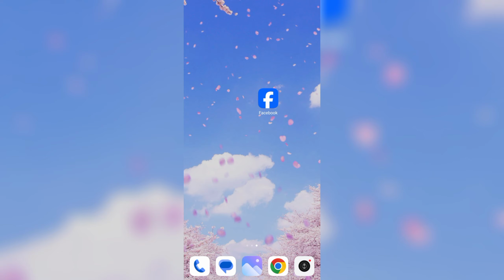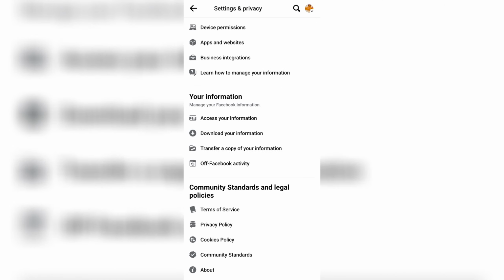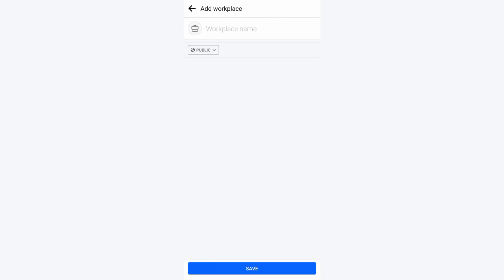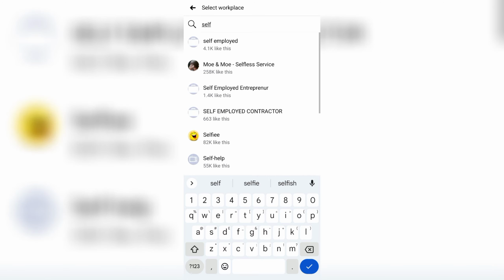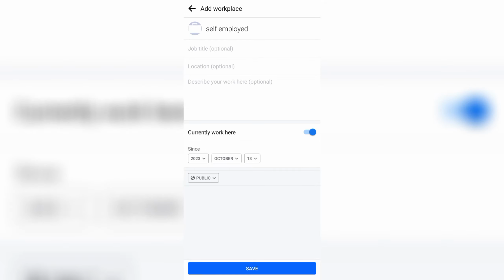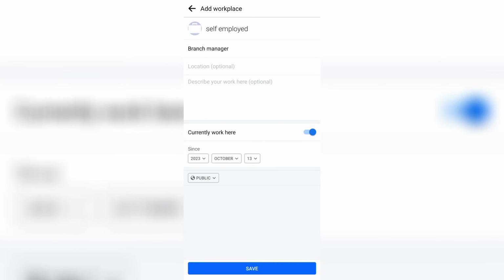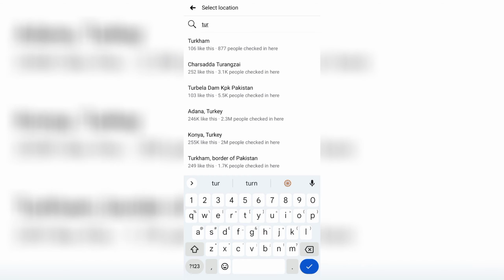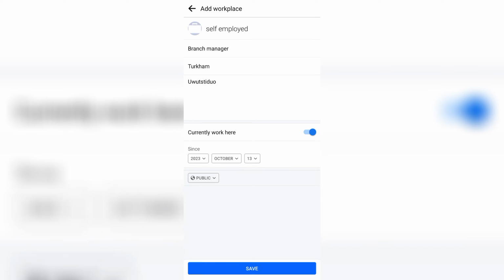How to Add Work Place on Facebook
How to Add Work Place on Facebook | Step-by-Step Guide

In this video, we will show you how to add your work place on Facebook. Adding your work place on Facebook is a great way to connect with colleagues, share updates, and showcase your professional achievements.

In this step-by-step guide, we will walk you through the process of adding your work place on Facebook. We will cover everything from accessing your Facebook profile to adding your work place details and connecting with coworkers.

Queries Solved:
1. How do I add my work place on Facebook?
2. Can I connect with coworkers on Facebook?
3. What are the benefits of adding my work place on Facebook?